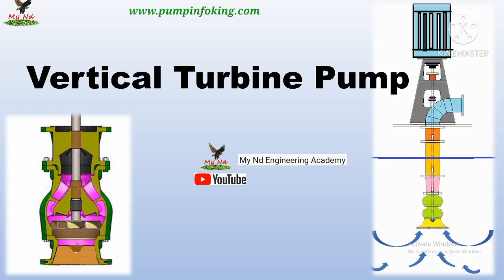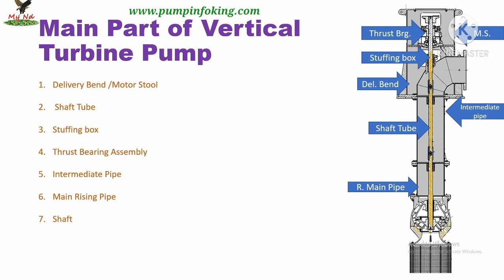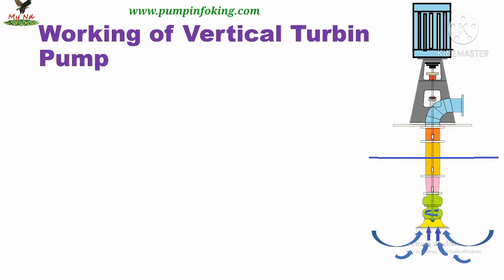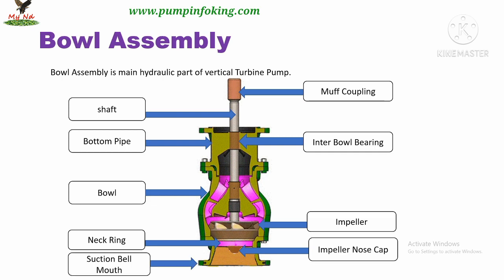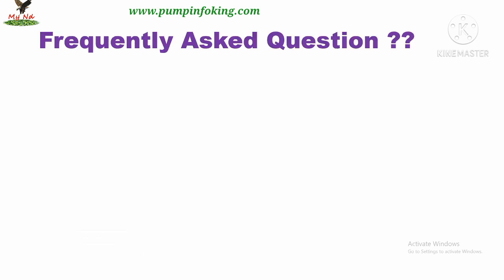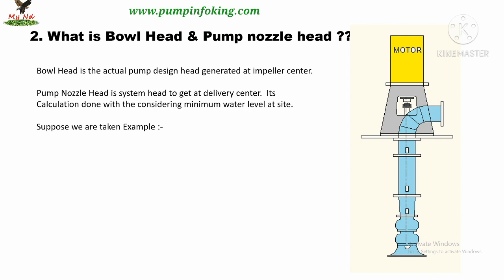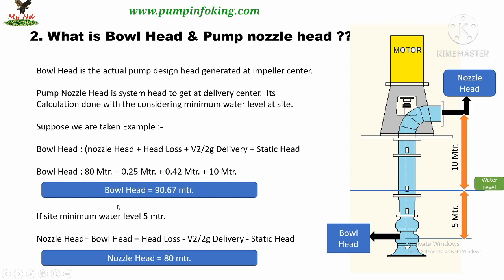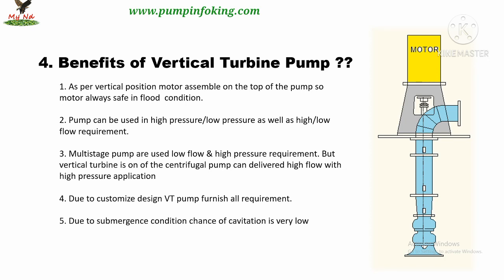Vertical Turbine Pump || VT Pump || Vertical Pump...... Installation Information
In this video in detail explain the following point
1.Main Part of Vertical Turbine Pump
2.Working of Vertical Turbine Pump
3.Bowl Assembly
4.Muff Coupling Assembly
5.Stuffing Box Assembly
6.Frequently Asked Question ??
a)What is Minimum Submergence ?? How to measured it ??
b) What is Bowl Head & Pump nozzle head ??
c)From how much depth can a pump extract water??
d)Benefits of Vertical Turbine Pump ??

visit Website

velocity head of the pump. V2/2g calculation. pump total head calculation used velocity head correction. pump suction/delivery velocity head correction.